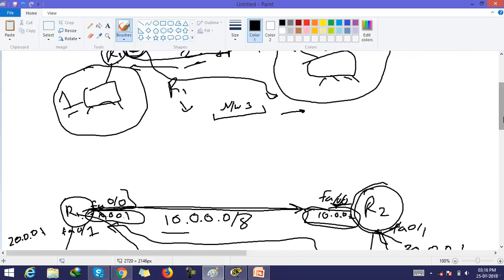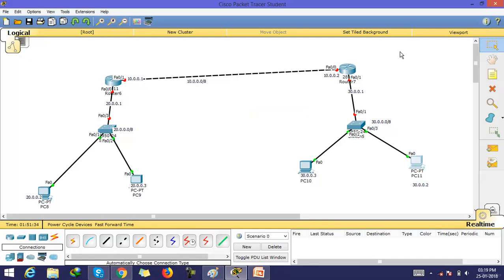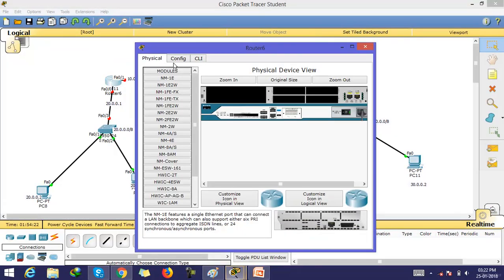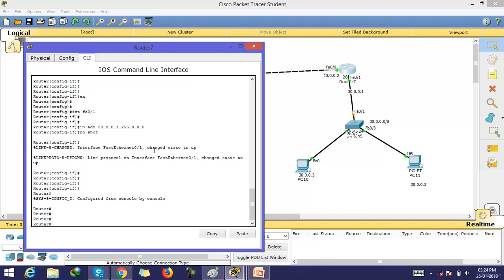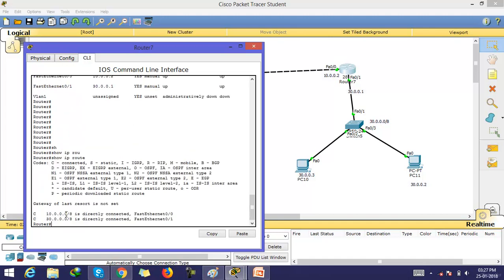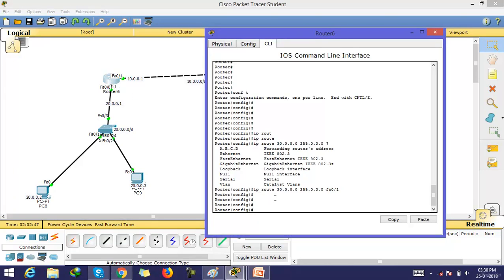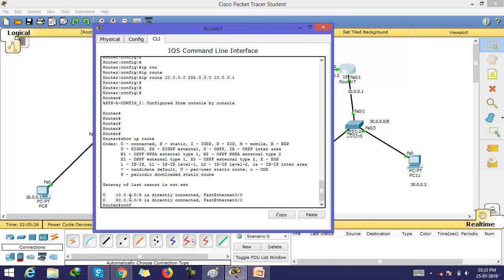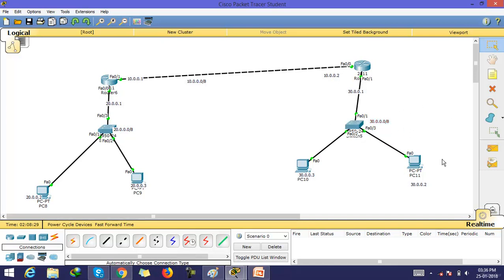Static routing Part 2